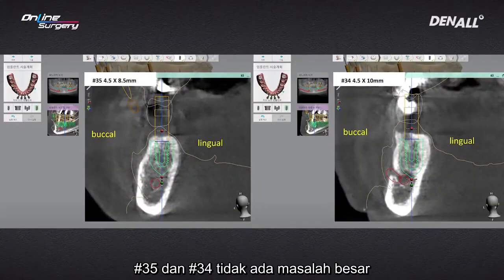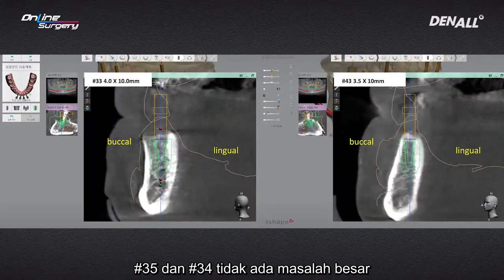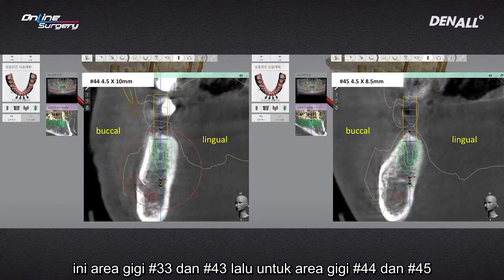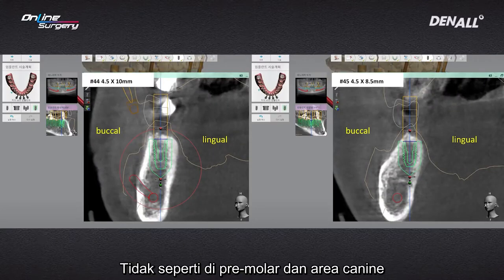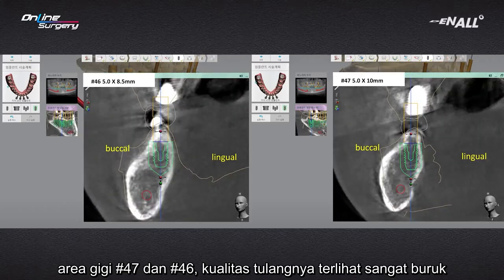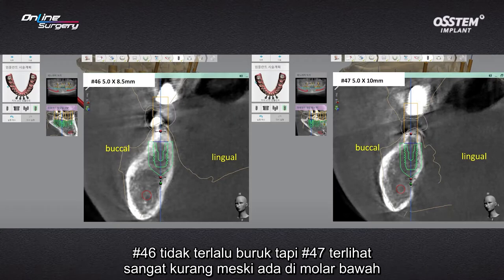[Online Surgery] Pemasangan Implant Full Mouth dengan OneGuide KIT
Online Surgery kali ini membahas mengenai kasus pemasangan implant Full mouth rahang bawah, pasien juga mengalami penyakit periodontal, serta adanya dimensi vertikal yang kurang Ideal, dalam video ini dibahas mengenai cara menangani masalah tersebut.